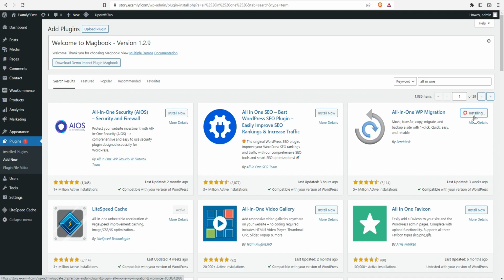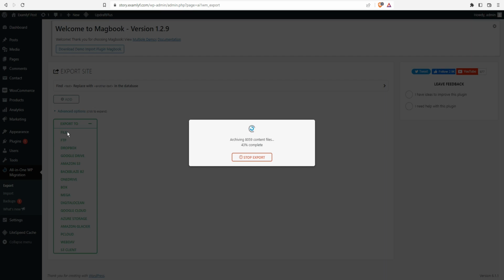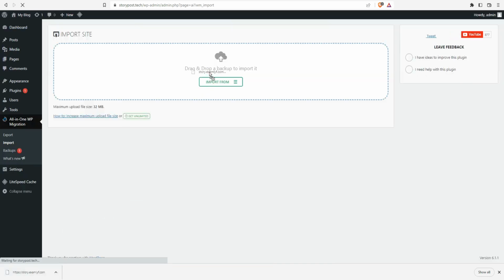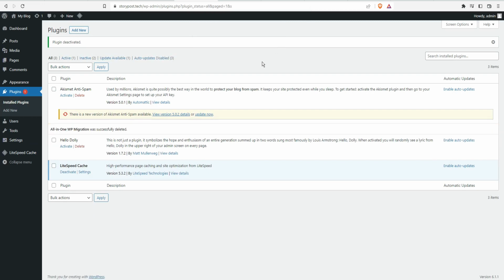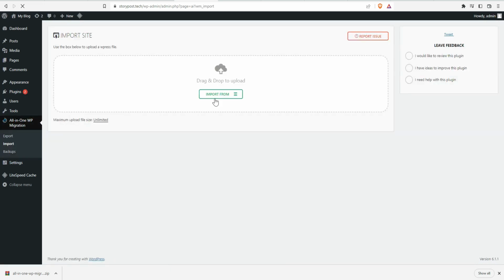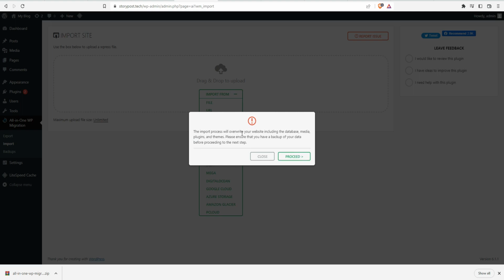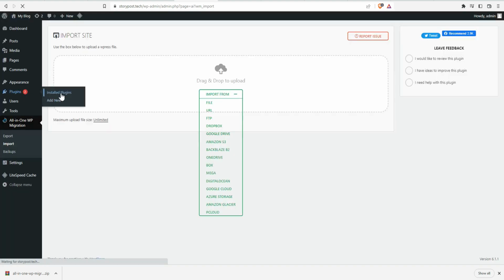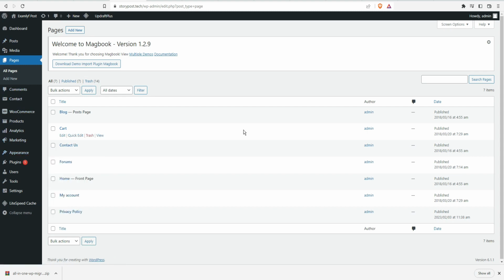Migrate your WordPress website | Unlimited file size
Learn how to smoothly migrate your website to a new hosting platform with this step-by-step tutorial. Whether you're moving to a new server, or just looking to upgrade your website hosting, this video will guide you through the process. From backing up your website data, to configuring your new hosting account, we've got you covered. Don't let website migration stress you out, watch this video now and make the transition seamless!